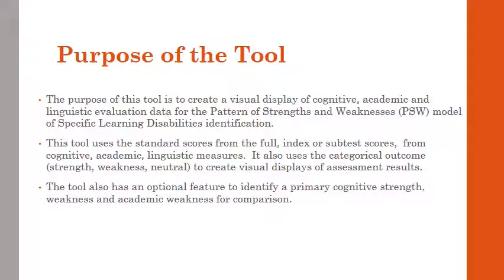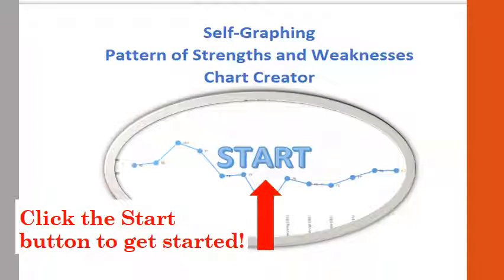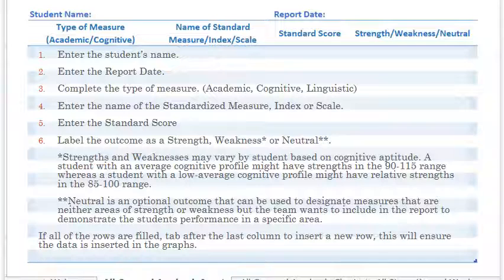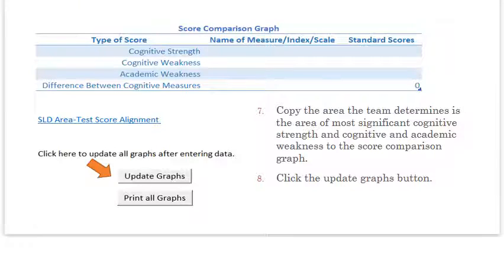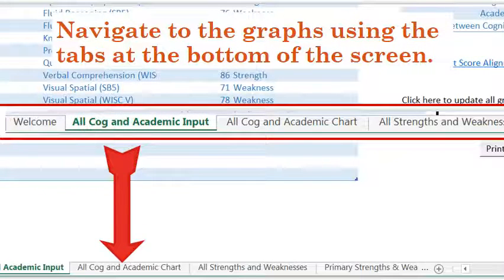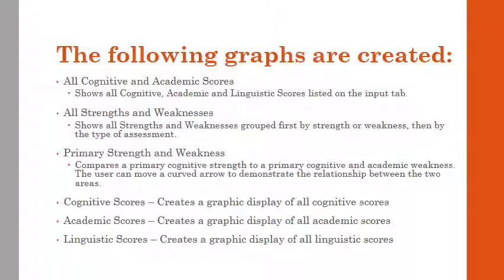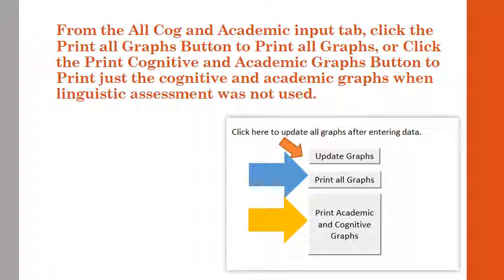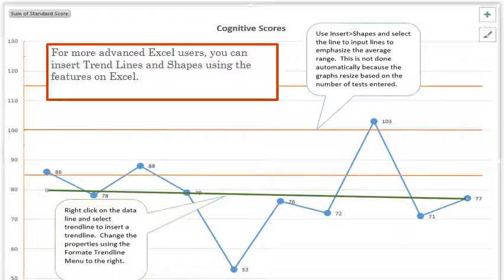Self Graphing Tool Instructional Video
The purpose of this tool is to create a visual display of cognitive, academic and linguistic evaluation data for the Pattern of Strengths and Weaknesses (PSW) model of Specific Learning Disabilities identification.
This tool uses the standard scores from the full, index or subtest scores,  from cognitive, academic, linguistic measures.  It also uses the categorical outcome (strength, weakness, neutral) to create visual displays of assessment results.
The tool also has an optional feature to identify a primary cognitive strength, weakness and academic weakness for comparison.